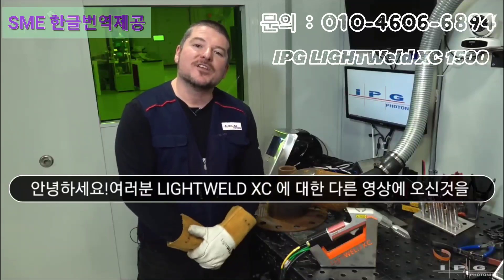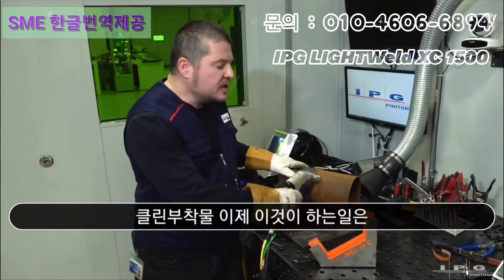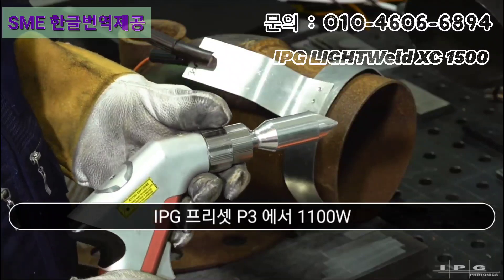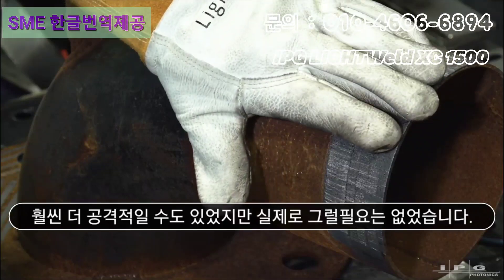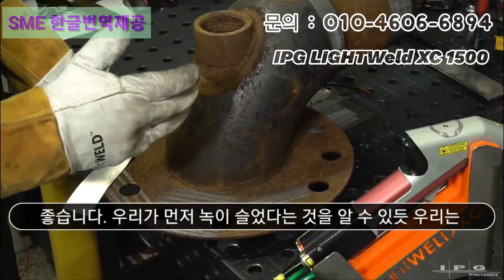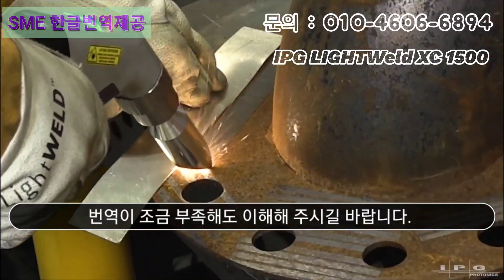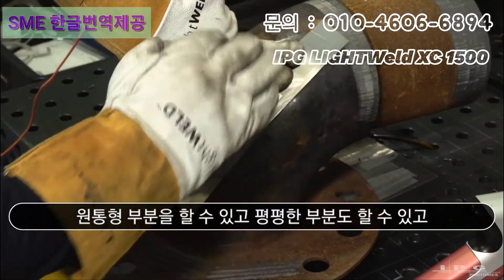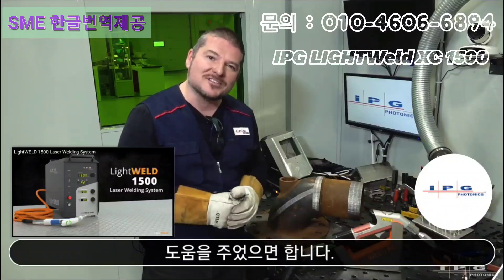IPG 레이저용접기 LIGHTWELD XC 한글번역 정용주 제공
작년 2021년 9월부터 IPG LIGHTWELD 영상을 번역하여 제공하다 SME 에 설치 후
용접영상을 올린지가 6개월이 지났습니다.
그동안 SME를 믿고 구입해주신 사장님들께 진심으로 감사드리며,
미래의 용접이 아닌 지금 귀사의 생산성과 용접개선 방향을 위해 노력하시는 사장님들의
노력에 존경의 마음을 전합니다.
중국레이저 용접기로 그동안 고민 하시던 사장님들이 IPG 의
LIGHTWELD 1500  이 지금 현존 수동레이저 용접기로 는 최고라는 칭찬을
정말 많이 주십니다.
SME 는 그 성원에 보답고저 XC 신제품 동영상을 5월 촬영 예정이며 ,
후속 모델도 출시되면 가장먼저 사용후 제품의 가치를 보여 드리겠습니다.
한국 최다 판매 대리점 SME 입니다.
감사합니다.